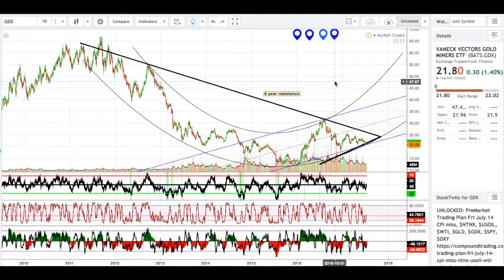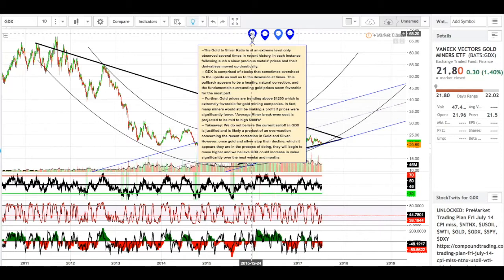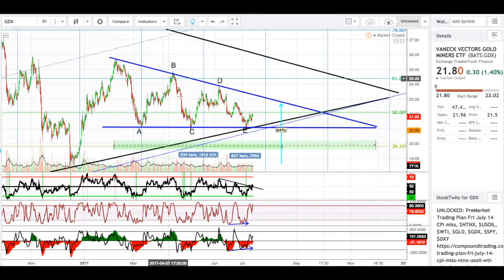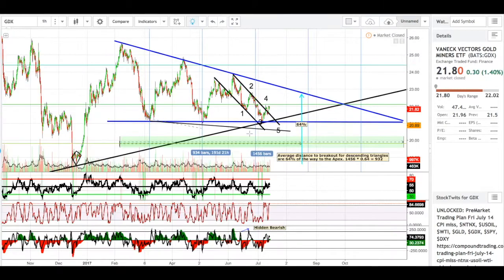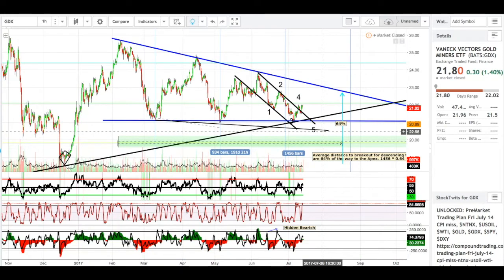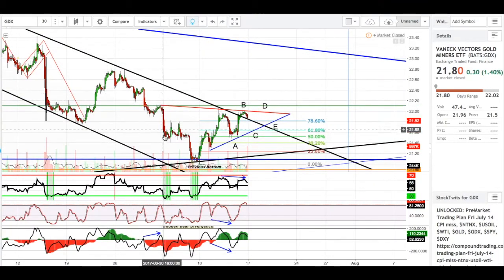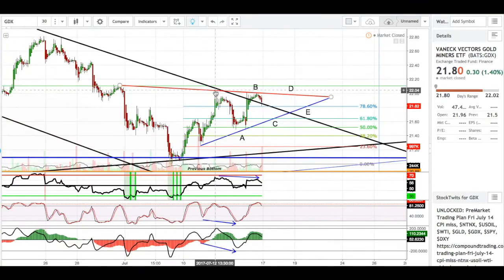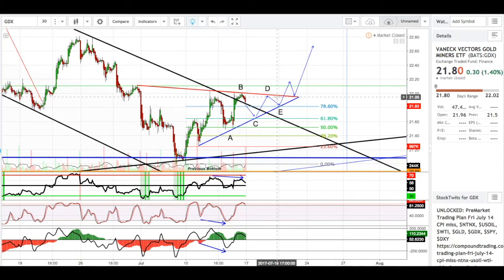July 16th, Miners; GDX Detailed Technical Analysis Breakdown: Journey to the Apex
Technical analysis on today's price action for Gold Miners and actionable trading ideas for the next day. Trade at your own risk, do your due diligence.
Drop me a comment on any separate stocks or ETFs that you're interested in and I'll reply back with any thoughts I have!

Follow me on Stocktwits!